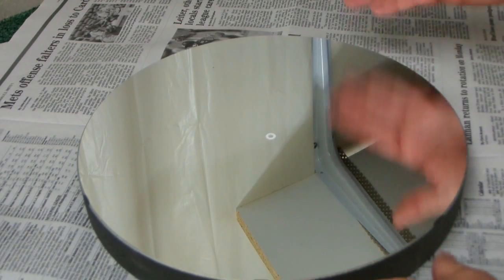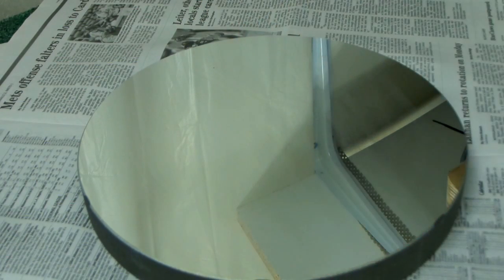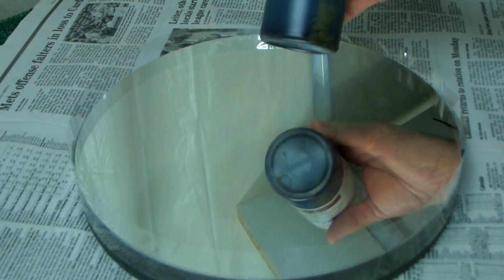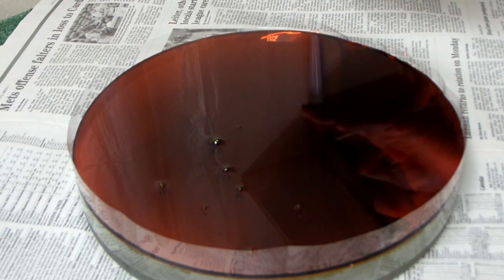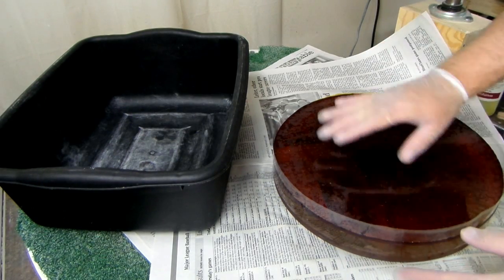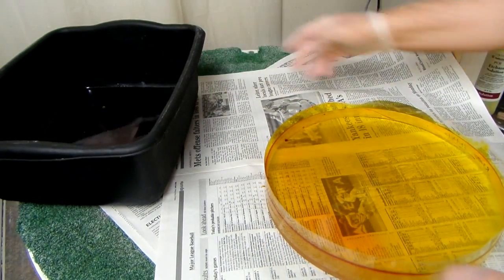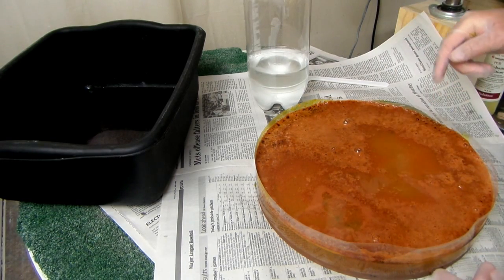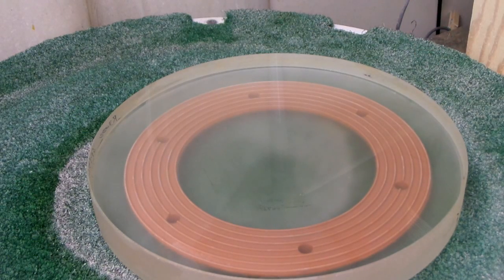Stripping the Aluminum Coating from a Telescope Mirror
To prepare a mirror for refiguring, Gordon Waite shows how he removes the old reflective aluminum coatings.  Gordon used ferric chloride to eat away the shiny aluminum without damaging the underlying glass.